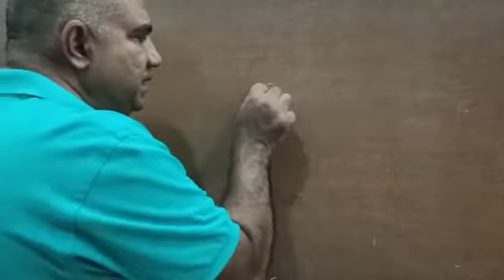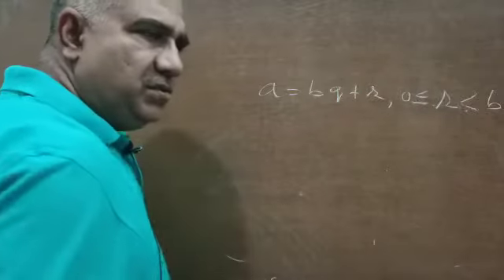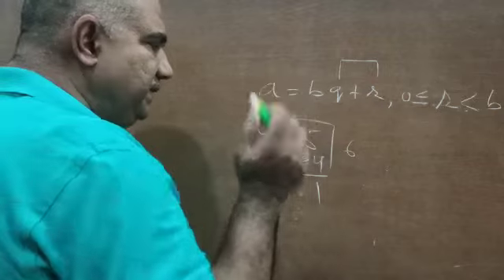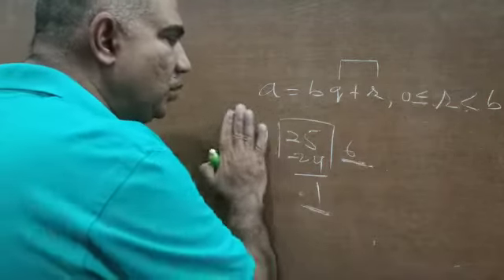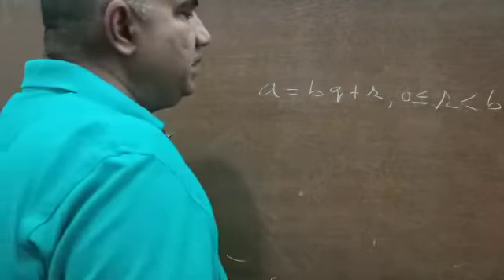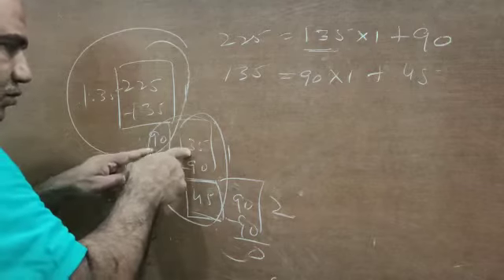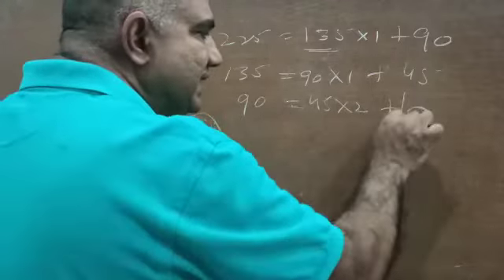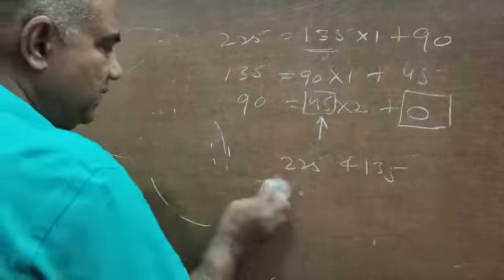Real Numbers 10th-3.HCF BY EUCLID'S ALGORITHM.